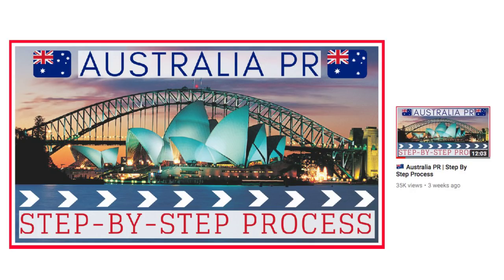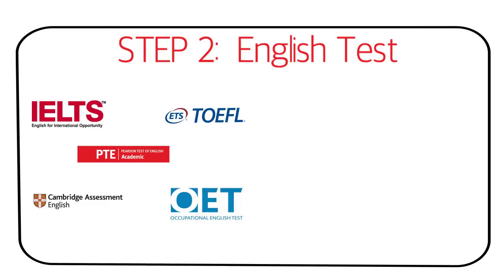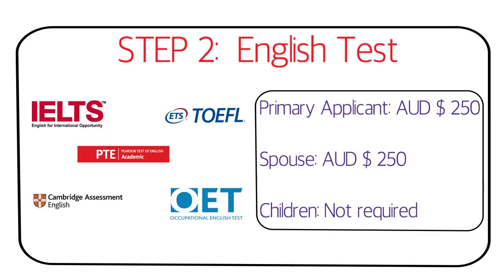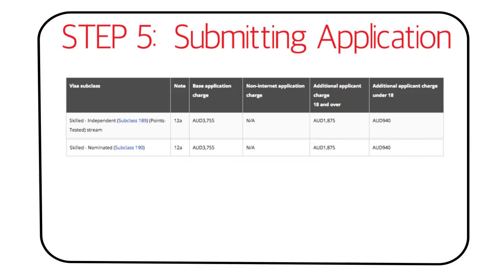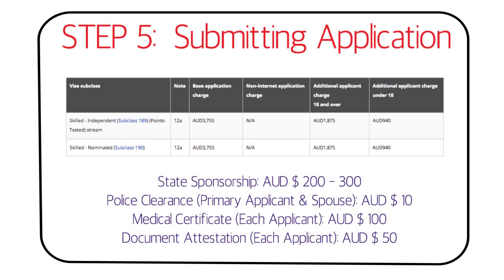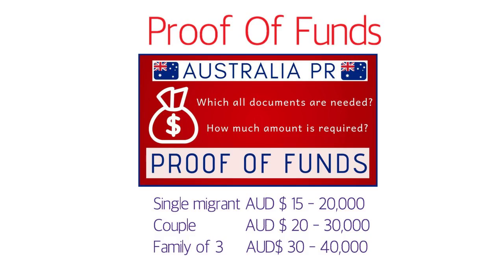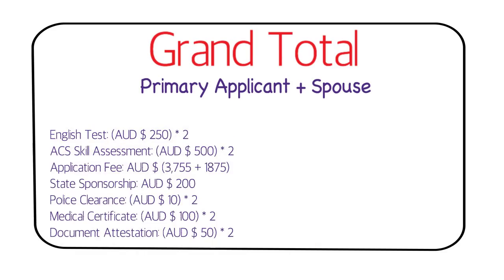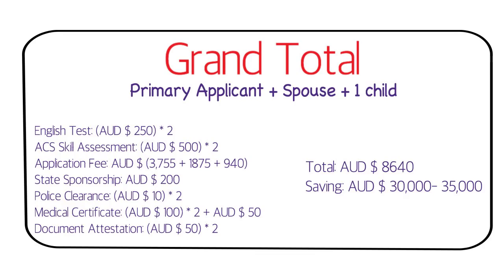🇦🇺 Australia PR - How much would it Cost you ? Cost at every step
This video explains how much money would it cost you in applying Australian Permanent Residency